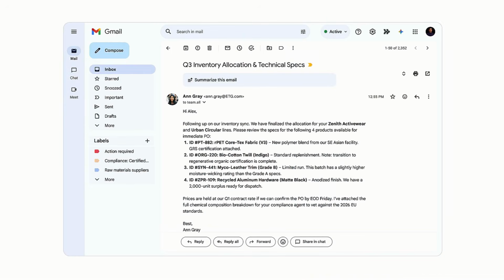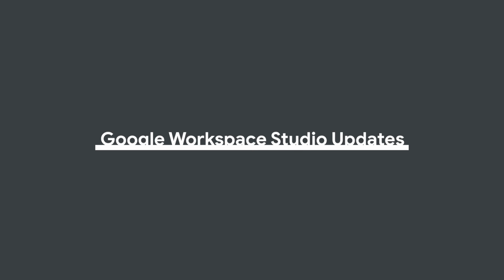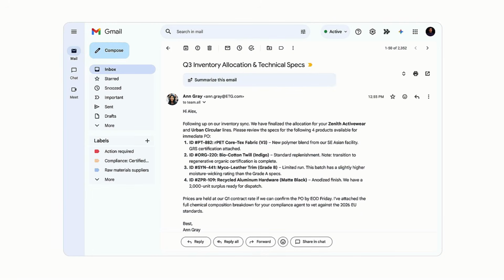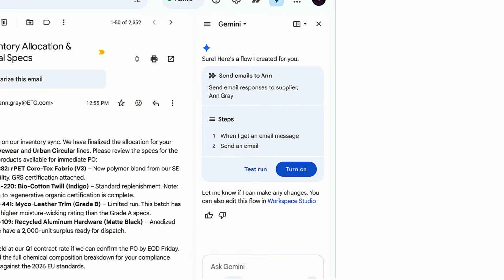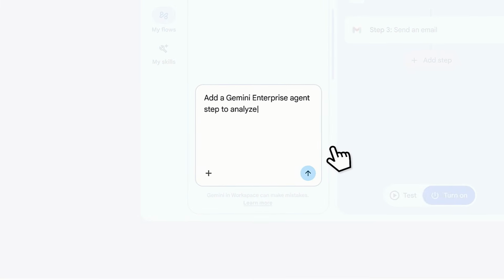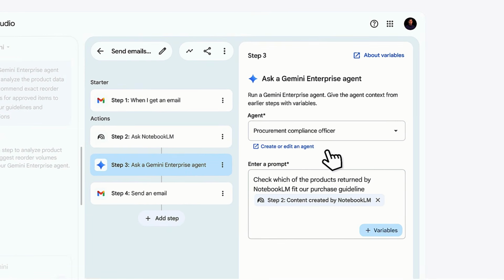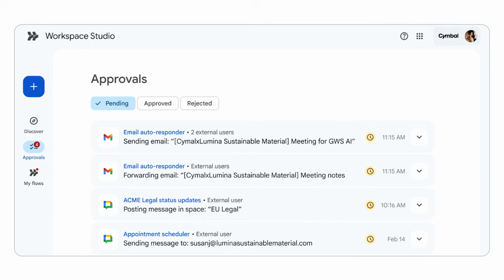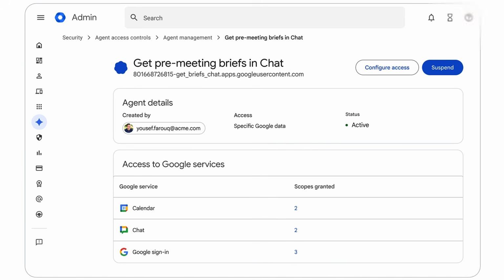Google Workspace Studio Updates: Google Cloud Next Special Edition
Google Workspace Studio Product Manager, Carlin Yuen, joins host Chanel Greco for a deep dive into the Workspace Studio updates made at Google Cloud Next 2026 in Las Vegas.

The conversation covers the features Workspace Studio users and admins can look forward to in the future.